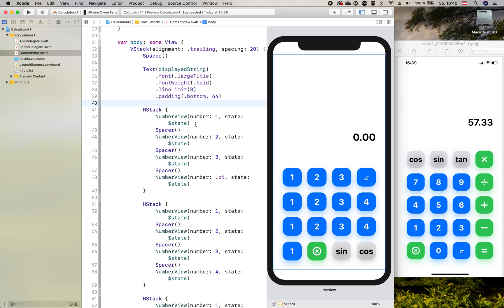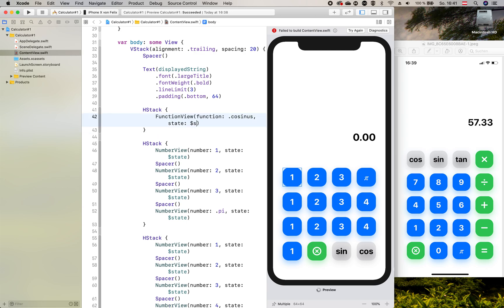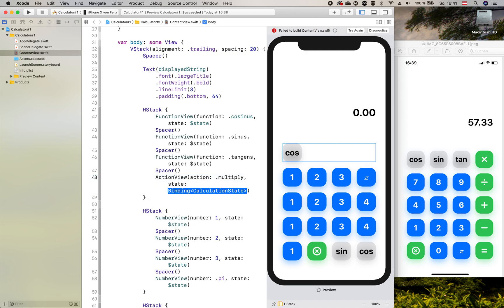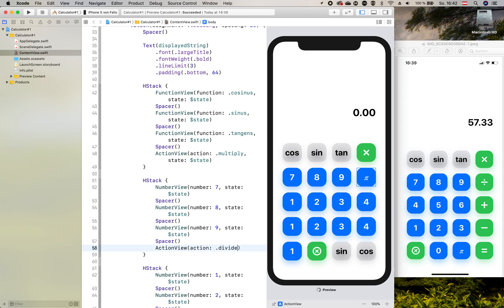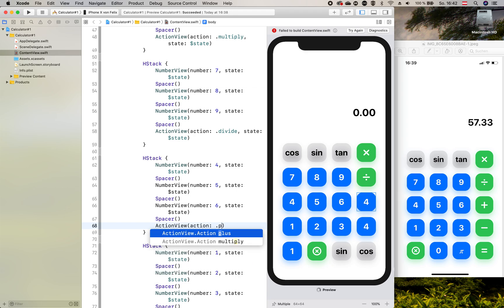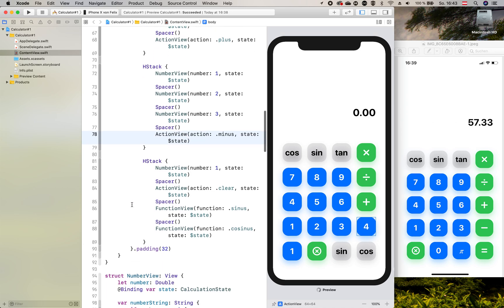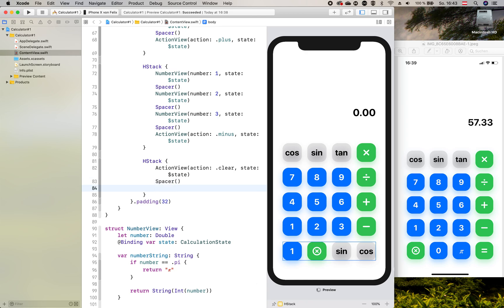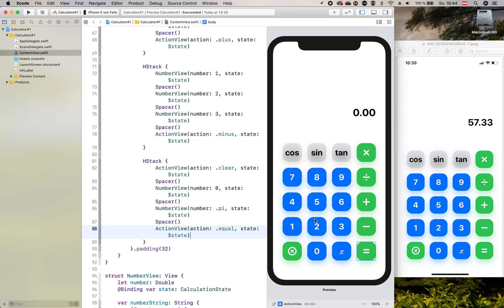SwiftUI Calculator #5: Final Layout